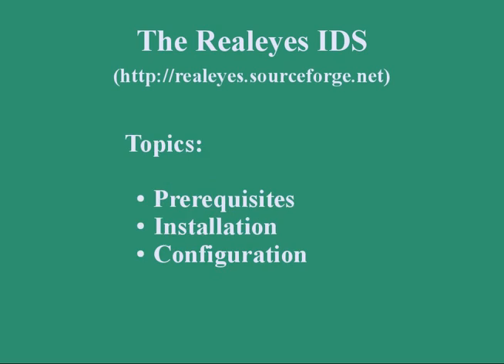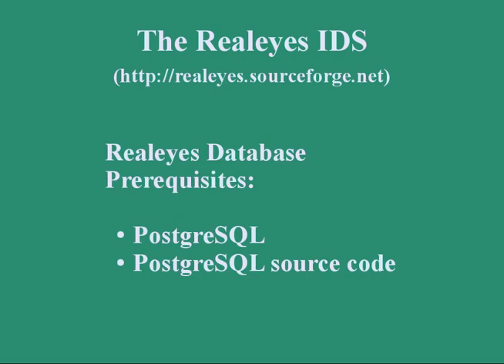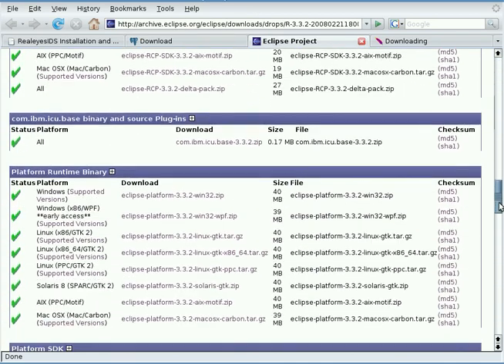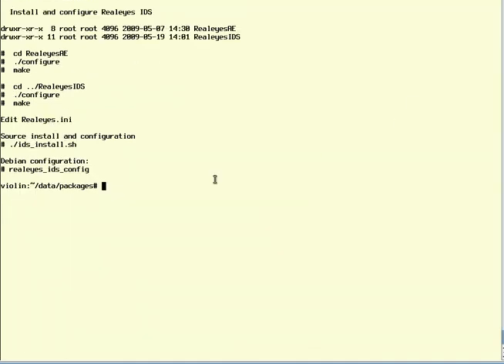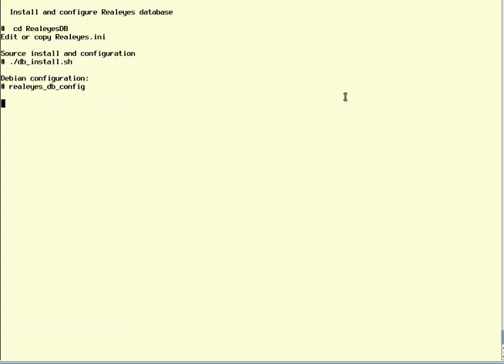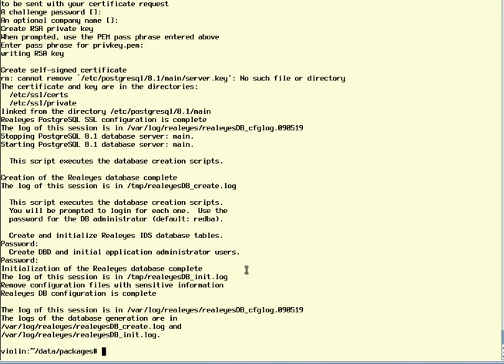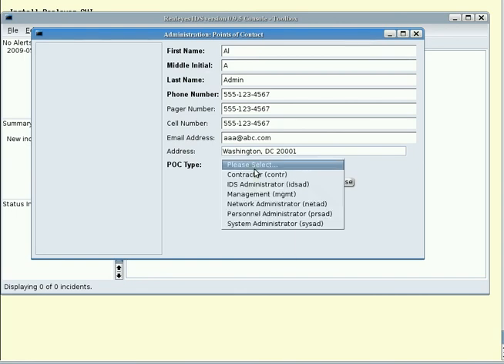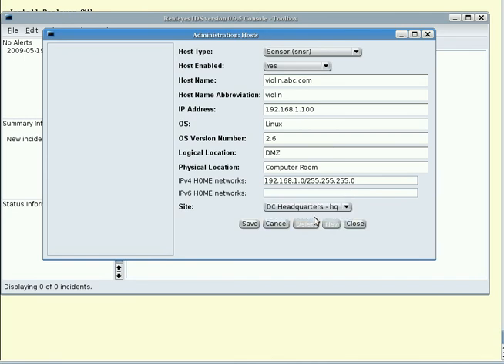RealeyesIDS install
A demonstration of installing and configuring the Realeyes IDS application.